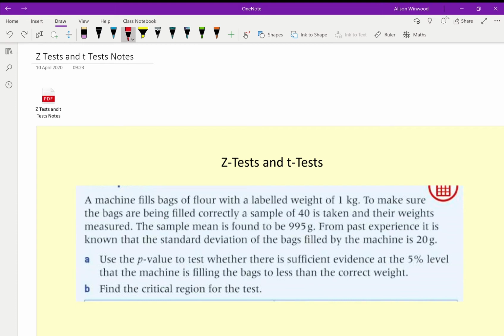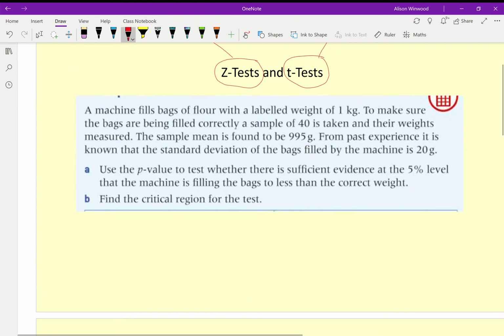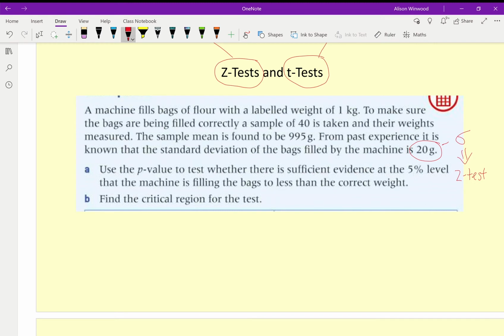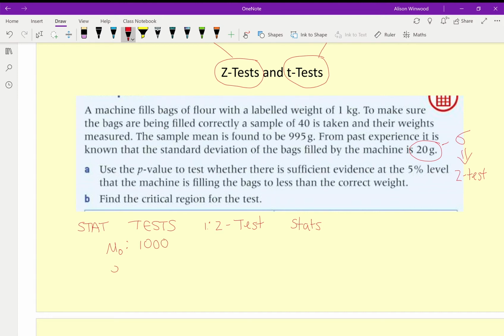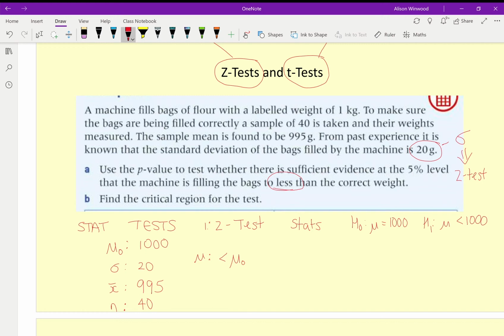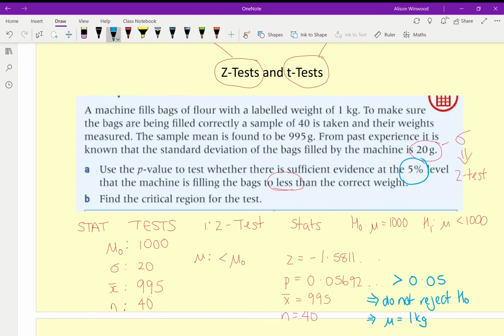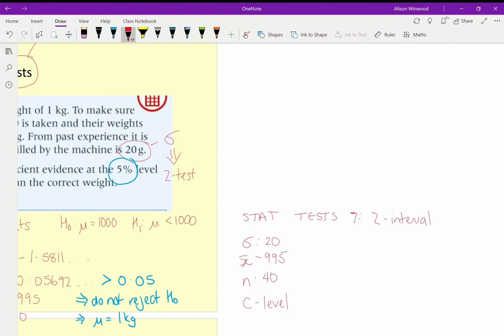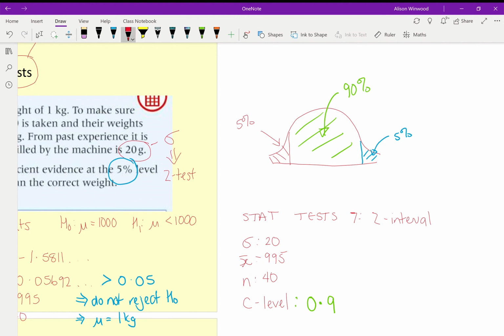Z Test and t Test 1